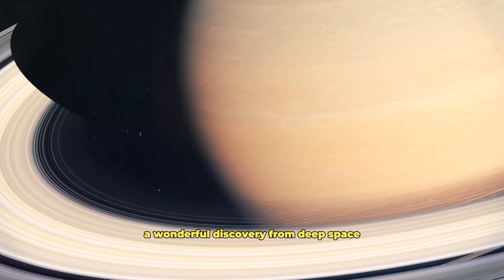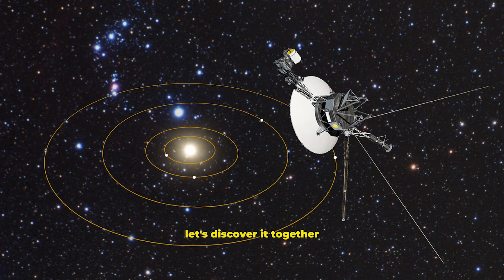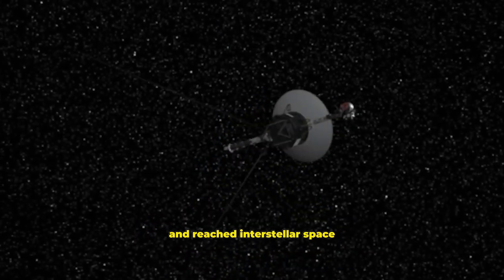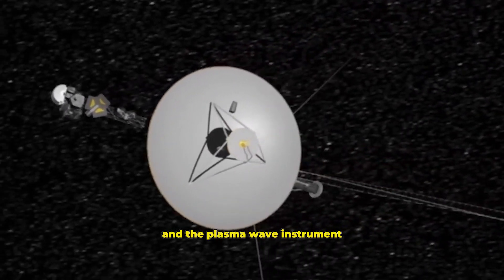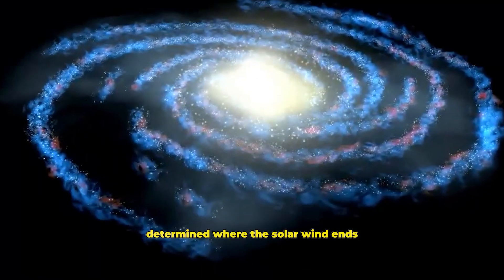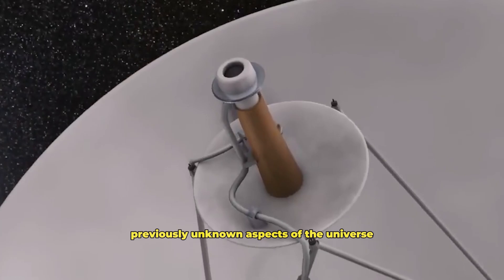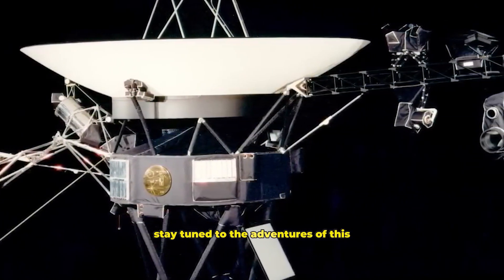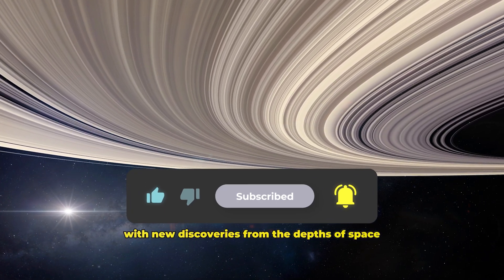Have You Heard the Sound of Space? What Have Scientists Found?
Despriction:

"Voyager 1 was launched in 1977 and is still sending back scientific data from deep space. In this video, we look at the latest data from Voyager 1's magnetometer, which measures magnetic fields; plasma spectrometer, which studies charged particles; cosmic ray detector, which measures galactic cosmic rays; and plasma wave instruments, which study the structure of the interstellar medium. This data from Voyager 1 is helping us to explore unknown aspects of the universe. Watch our video to learn about Voyager 1's exciting adventure and discoveries!"